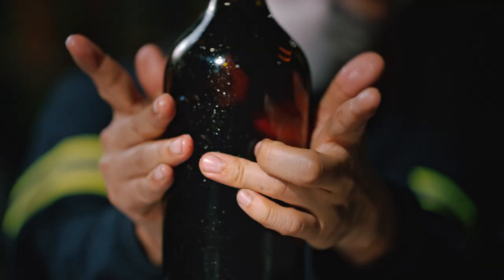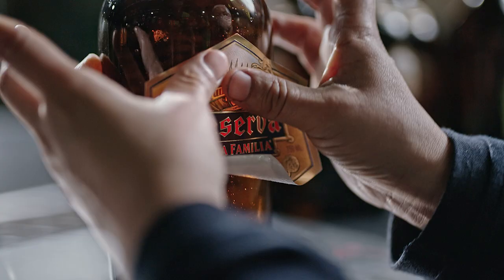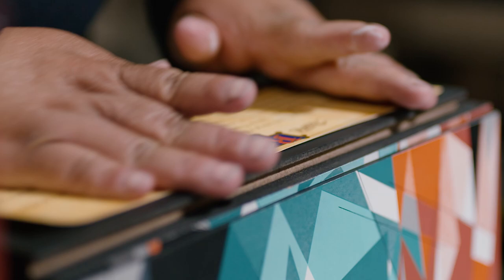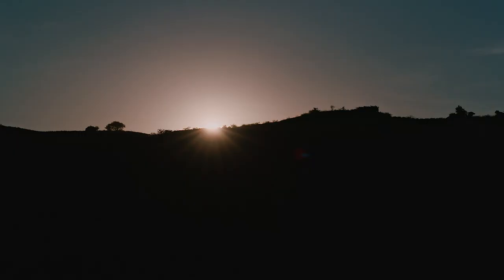A Family’s Quest for the Perfect Tequila | Presented by Reserva de La Familia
The Jose Cuervo family has been crafting tequila for generations. When they celebrated their 200th anniversary, they decided to share their premium Reserva de La Familia tequila with the world.

T Brand Studio is the brand marketing unit of The New York Times. We create content and experiences that spark imaginations and influence the most influential audiences around the world. The news and editorial staffs of The New York Times had no role in this post's preparation.